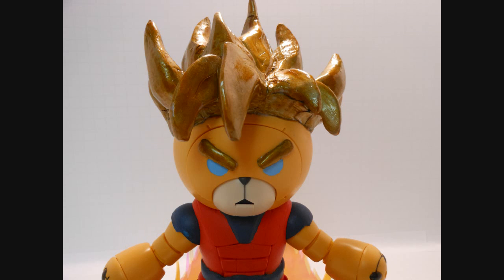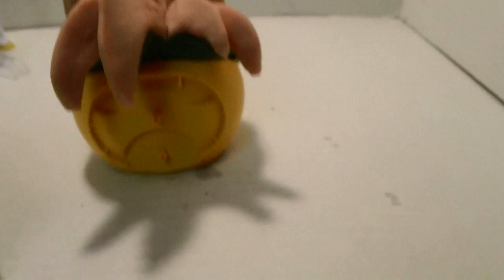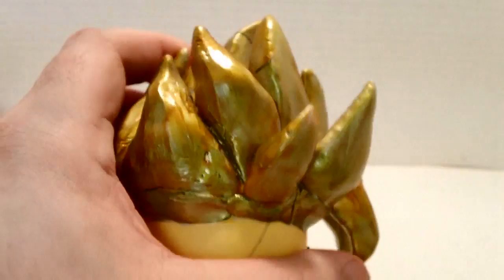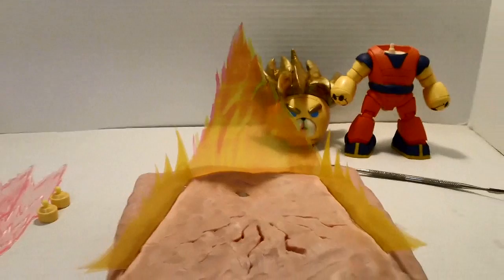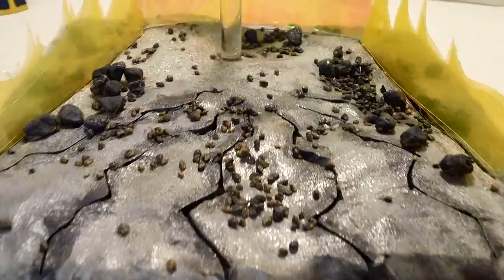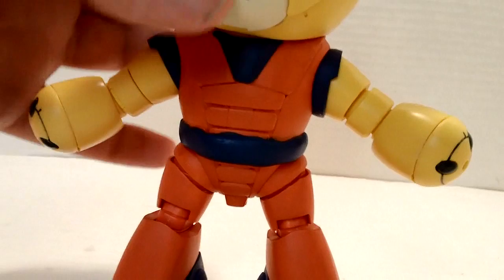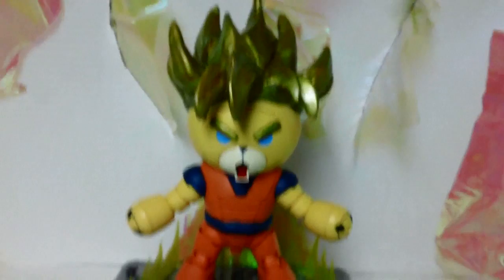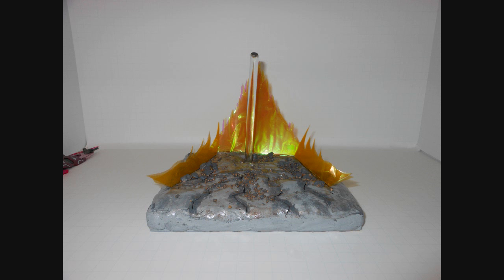Super Sayian Goku Bearguy Review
a review of my custom Bearguy kit, the Super Sayian Goku Bearguy